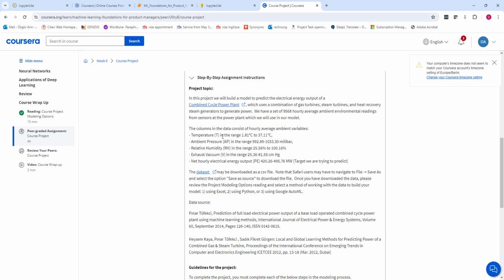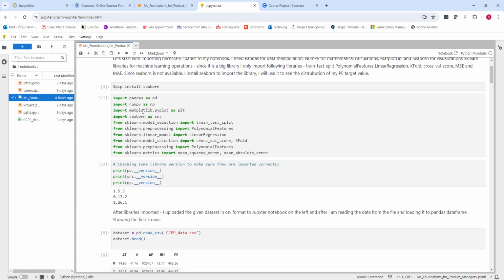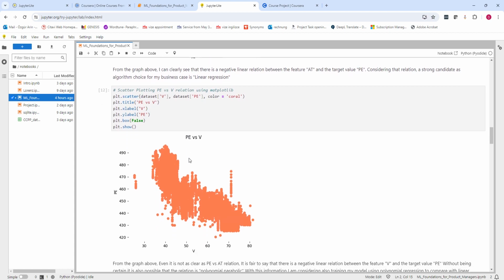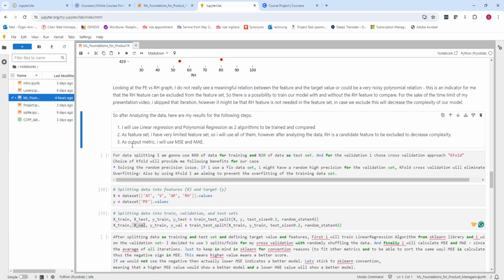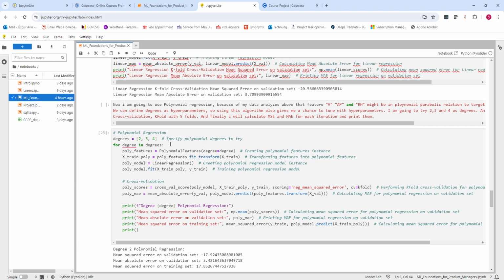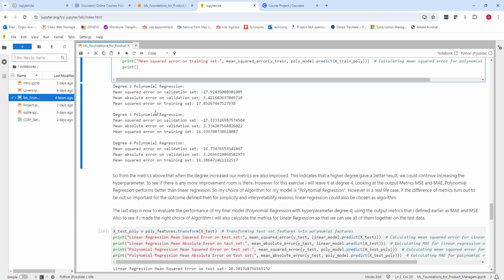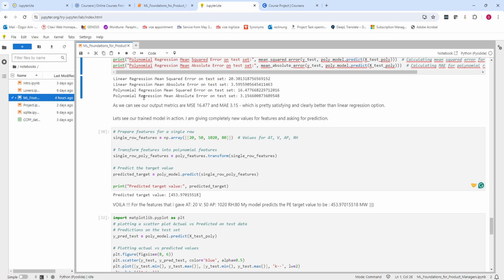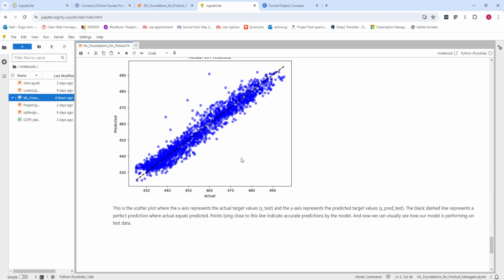Machine Learning Foundations for Product Managers - Course Project- Özgür ARIN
Dear viewer,
This video is created to present the results of the Course Project for peer review. Because of the time limit, some details was not explained in the video, however all is visible during the video in Jupyter Notebook. If you want to connect please drop a message over Coursera or here.
Thank you for reviewing/grading.
Kind Regards
Özgür ARIN